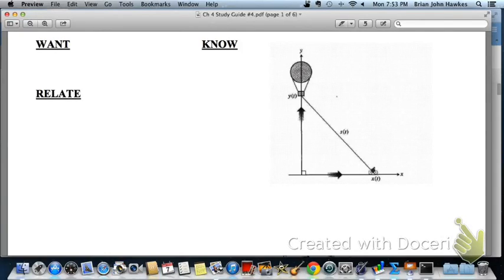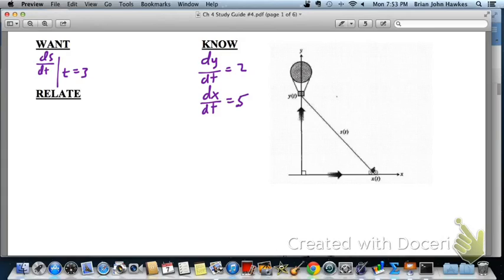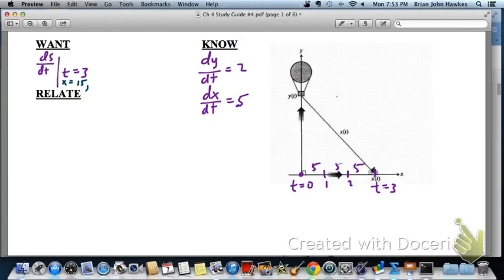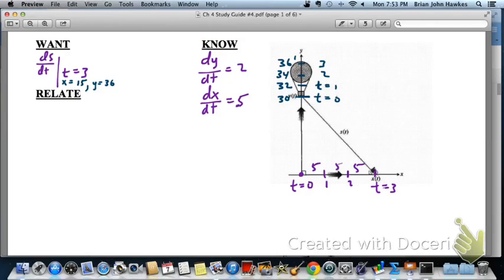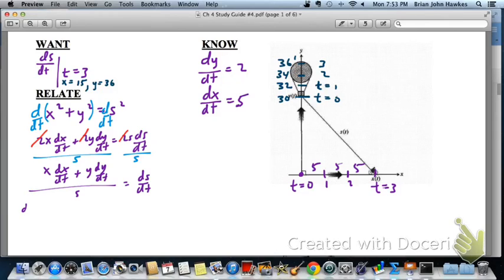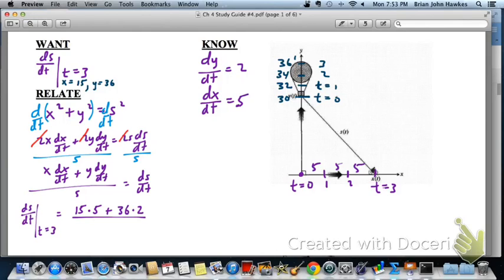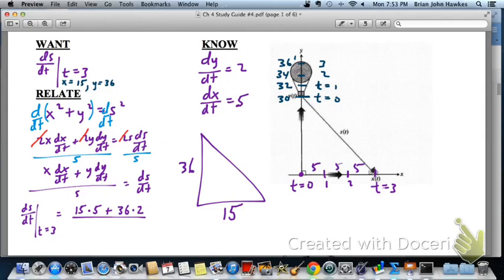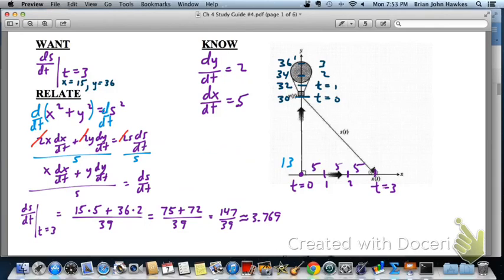BC ch 4 SG4 #1 Solution Mr. H